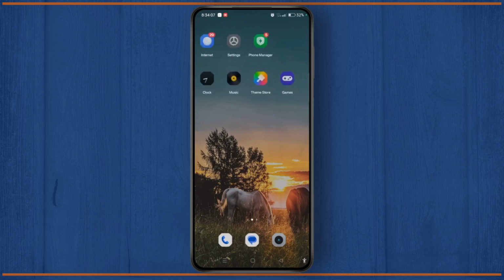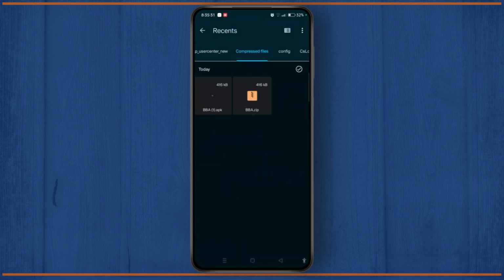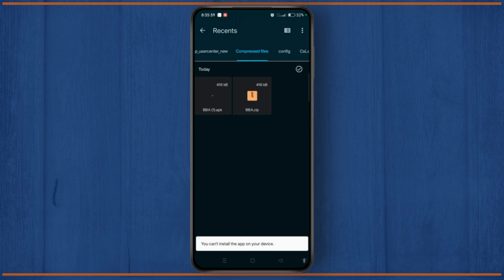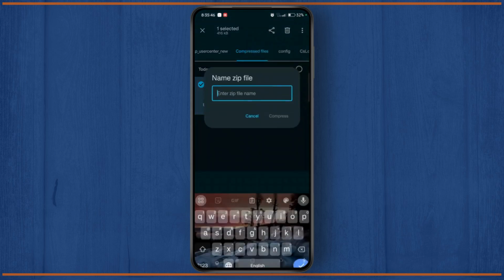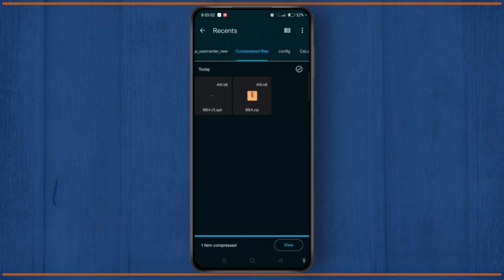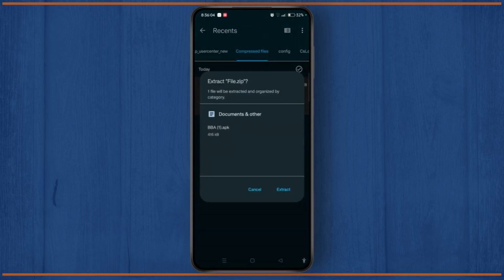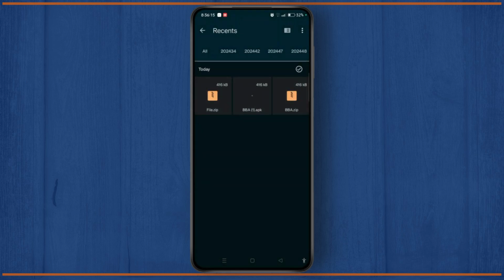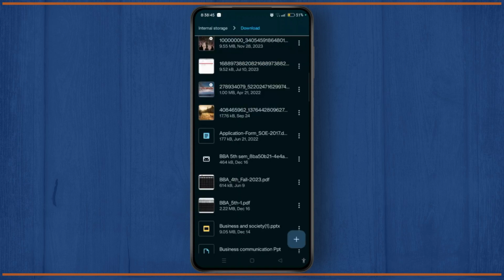How to Fix Can’t Open File Problem on Android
Learn how to easily fix the "Can't Open File" problem on your Android device with this step-by-step tutorial. Whether you're dealing with PDF files or other types of documents, this guide will help you resolve the issue and get your files opened in no time!

In this video, you'll discover how to fix the "Can't Open File" problem on Android, troubleshoot file opening issues, and find solutions for specific file types like PDFs.

0:20 Step 1: Identifying the Cause of the Issue
0:45 Step 2: Clearing Cache & Data
1:10 Step 3: Using Alternative Apps to Open Files